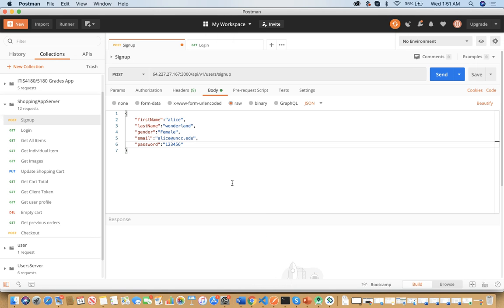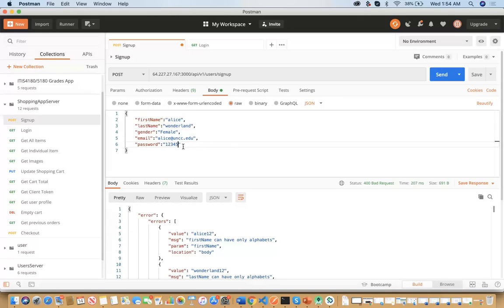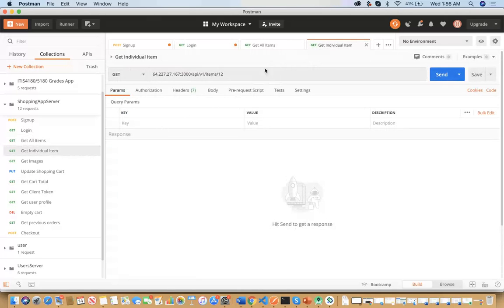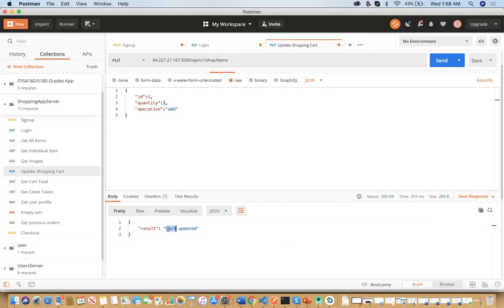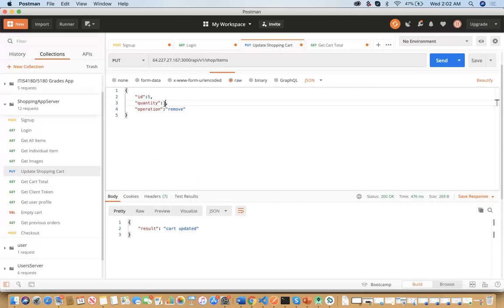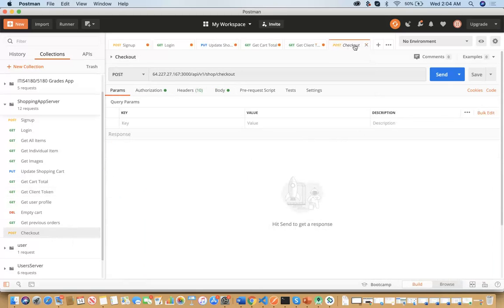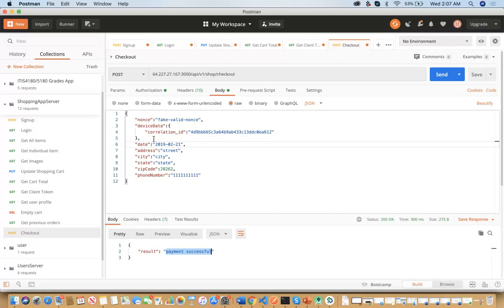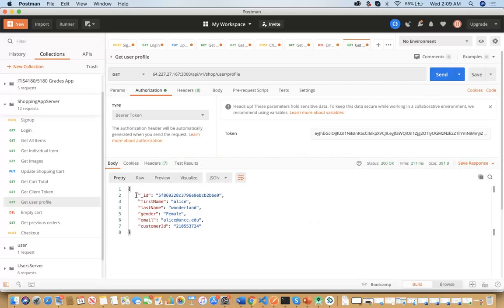Project 5 Server Demo (Group 2) Advanced Mobile Application Development